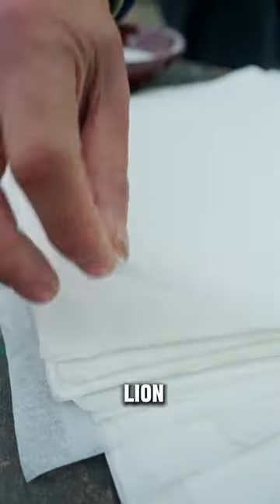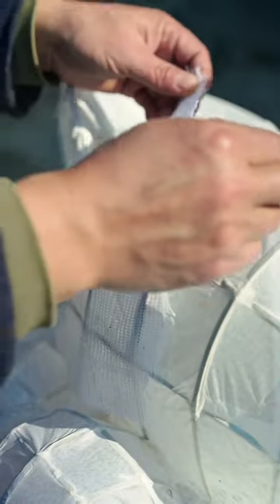Making a traditional lion costume (2/3)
Explanation 👉
舞狮, also known as “lion dance”, is  a form of traditional Chinese dance in which performers wear a lion costume and mimic the movements of a lion.

Normally it is performed during the spring festival to bring good luck and fortune. The traditional process behind making the lion costume is complicated but beautiful.

Original video @ 彭南科 on 抖音 (Chinese TikTok)